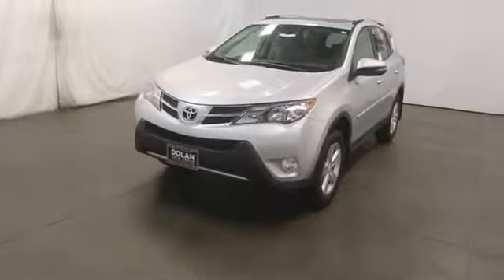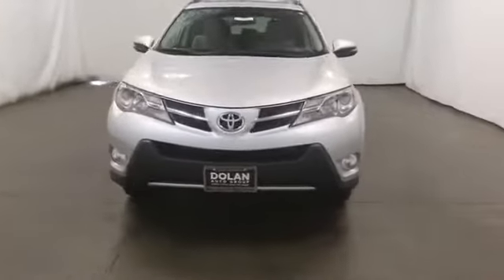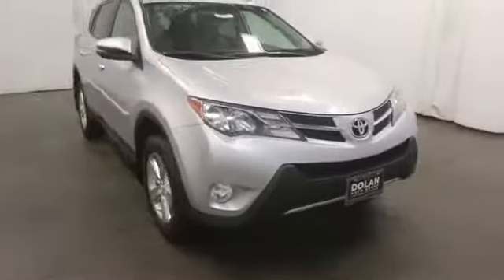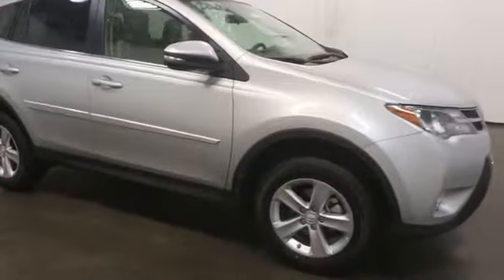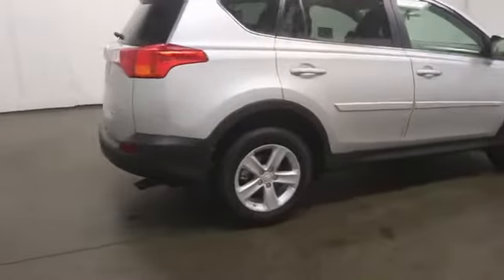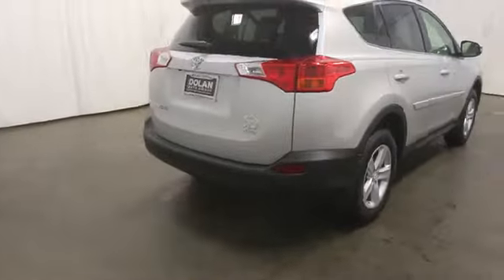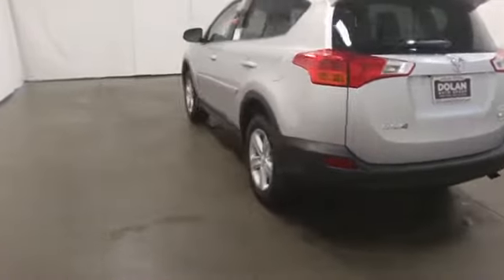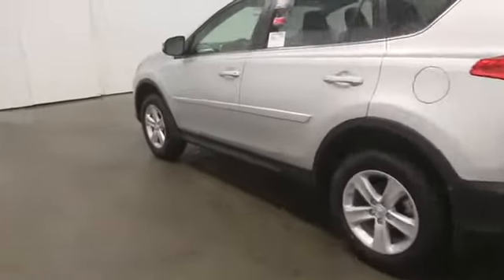2014 Toyota RAV4 in Reno near Carson City, Lake Tahoe, Northern Nevada 141024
2014 Toyota RAV4 4WD XLE - Stock#: 141024 - VIN#: JTMRFREV8EJ005253

Reno Toyota
2100 Kietzke Lane

 Discerning drivers will appreciate the 2014 Toyota RAV4! Both practical and stylish! All of the following features are included: a trip computer, automatic temperature control, and the power moon roof opens up the cabin to the natural environment. Smooth gearshifts are achieved thanks to the 2.5 liter 4 cylinder engine, and for added security, dynamic Stability Control supplements the drivetrain. All wheel drive maintains traction at all four corners. Our aim is to provide our customers with the best prices and service at all times. Stop by our dealership or give us a call for more information.